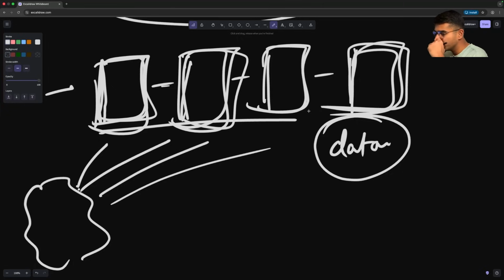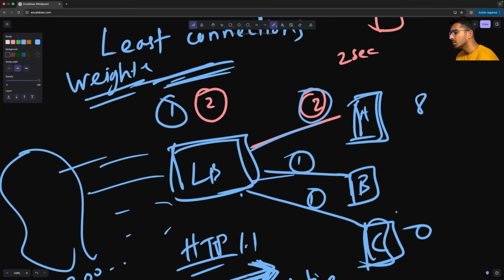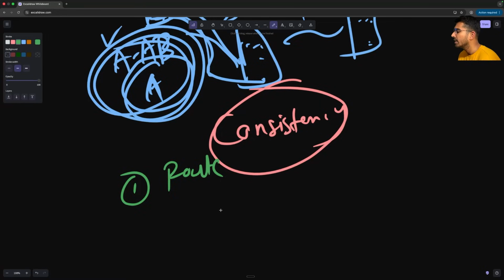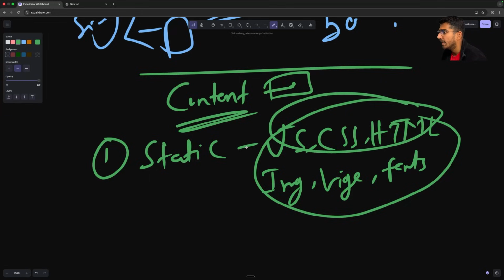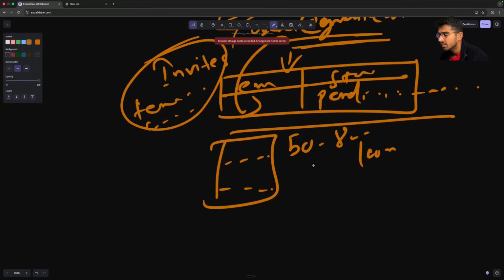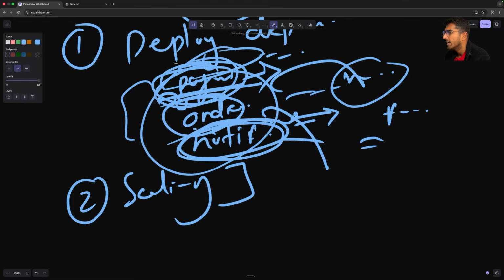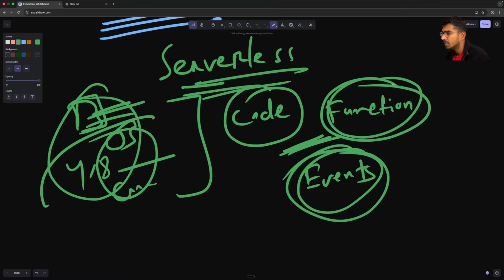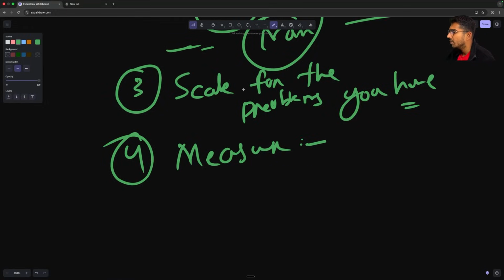21.2. Backend Scaling and Performance Engineering: Part-2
The Part-2 of a comprehensive guide to scaling and performance for backend engineers.

We cover:
- Statelessness & Horizontal Scaling
- Load Balancers & Algorithms
- Database Scaling (Read Replicas, Sharding)
- CDNs & Edge Computing
- Asynchronous Processing
- Microservices vs Monolith
- Serverless Computing

Timestamps:
0:00 Introduction & Recap
0:43 Statelessness: The Key to Horizontal Scaling
9:11 Load Balancers & Algorithms
27:47 Database Scaling (Read Replicas & Sharding)
51:22 Content Delivery Networks (CDNs)
1:05:03 Edge Computing
1:13:25 Asynchronous Processing & Background Jobs
1:30:43 Microservices vs Monolith
1:44:09 Serverless Computing
2:10:47 Key Takeaways & Mental Models